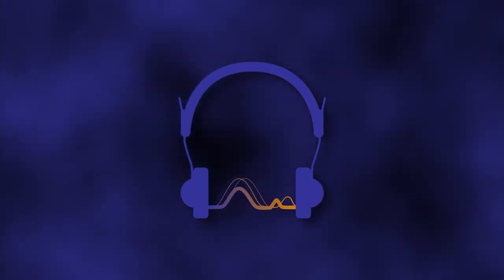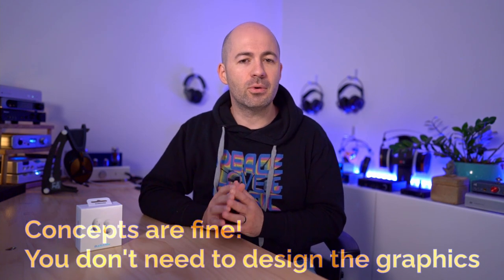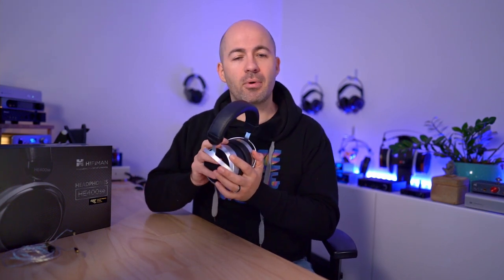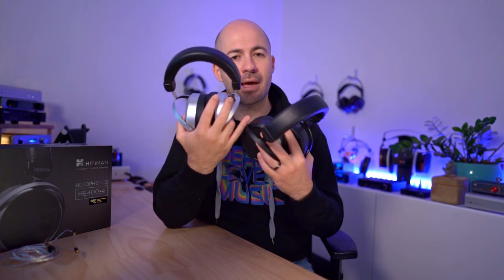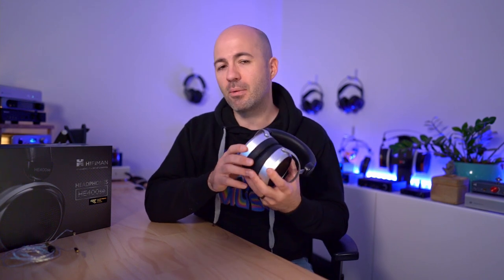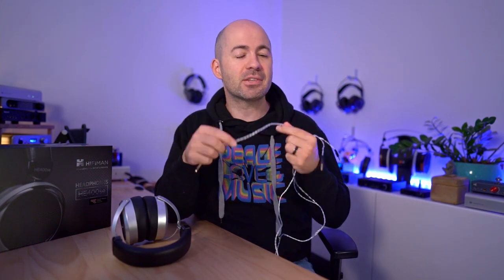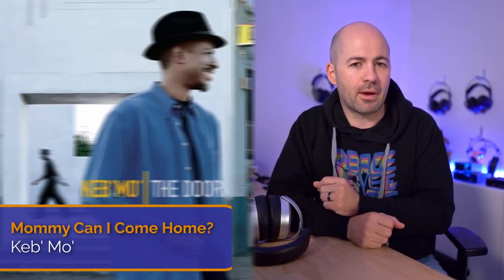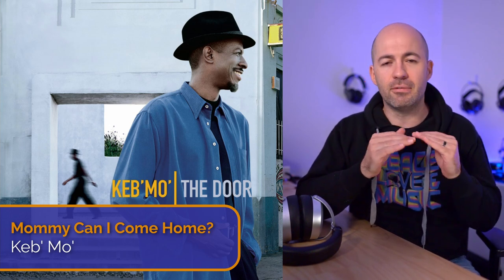HiFiMan HE400SE Headphones: Cost-cutting or a serious upgrade?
A review of the HiFiMan HE400SE planar-magnetic headphones including headphonecomparisons with the HE400i 2020, Sundara and beyerdynamic DT880 250 ohm. You can buy the HE400SE here: 🇺🇸

Since publishing this review, HiFiMan have contacted me to inform me that the HE400SE is now shipping with the HE4XX cable so you can ignore my cable concerns in this review as the Sundara cable is much better!

00:00 Introduction
02:26 Giveaway details
04:12 Specifications and power
06:19 Design and features
10:48 Sound quality
15:13 HE400i 2020 vs HE400SE
17:39 Sundara vs HE400SE
18:37 DT880 250 SE vs HE400SE
21:39 Final conclusions

Put one of these links in your bookmarks for all of your future purchases of ANYTHING:

Supra USB: 🇬🇧
AudioQuest Coffee: 🇺🇸

Interconnects
AudioQuest Yukon XLR: 🇺🇸
AudioQuest Yukon RCA: 🇺🇸

Active Speakers:
KRK Rokit 5 G4: 🇺🇸

Headphones
HiFiMan Susvara: 🇺🇸 & 🇨🇦
Focal Utopia: 🇺🇸
HiFiMan Sundara 🇺🇸 & 🇨🇦

Headphone Stand
Avantree Bamboo stand: 🇺🇸

Chord Mojo & Poly: 🇺🇸

Tin HiFi T2 Plus: 🇺🇸 & 🇨🇦

Samsung Galaxy Buds Pro: 🇺🇸

Reviews filmed using:
Sony A7R III: 🇺🇸
Sony FE 24mm F/1.4: 🇺🇸
Scarlett 2i2 Audio Interface: 🇺🇸
Neewer Bi-color 660 LED lights: 🇺🇸